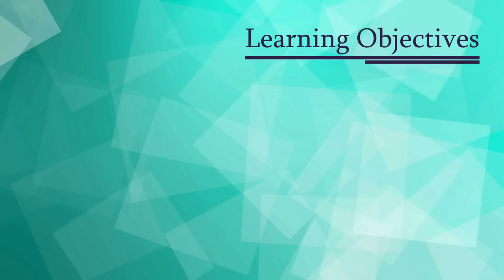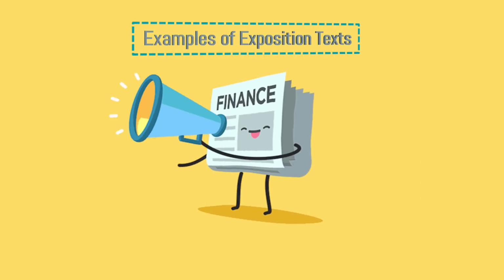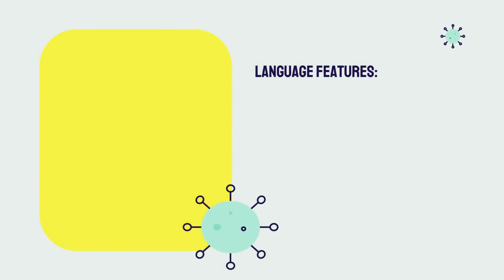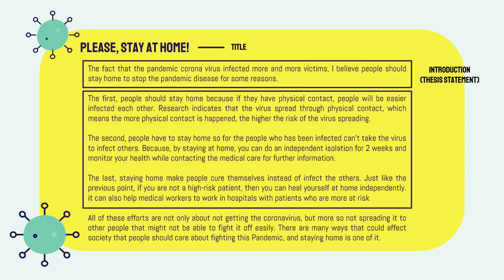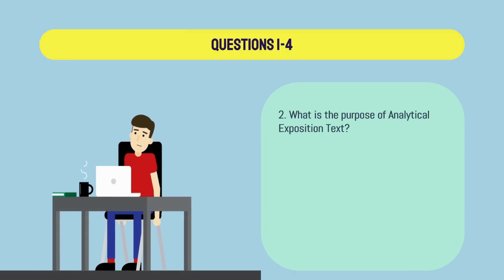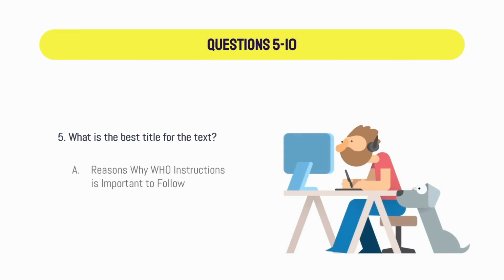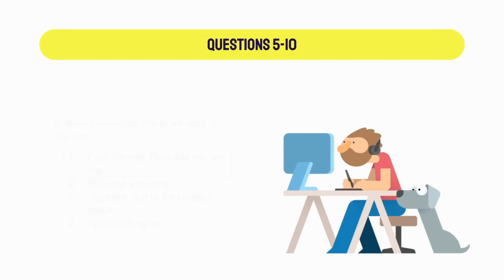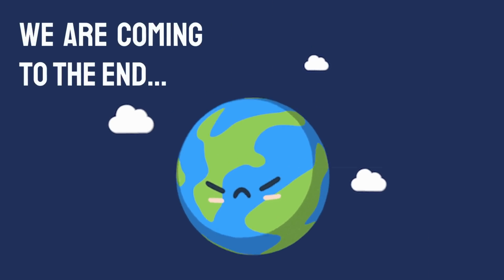Analytical Exposition Text - Maulidya Namira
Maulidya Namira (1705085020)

Materi: Teks Eksposisi Analitis
Sekolah: SMA
Kelas/Semester: XI/1